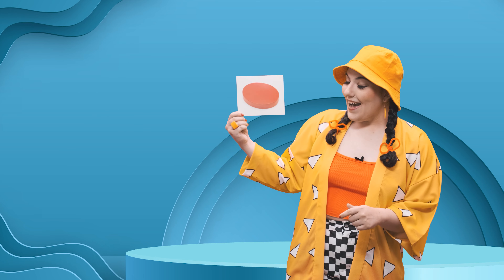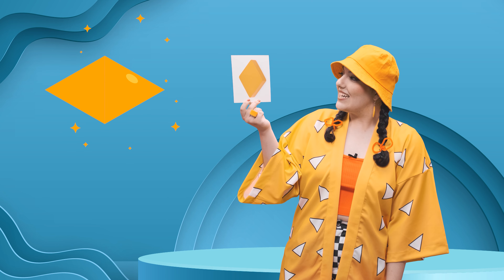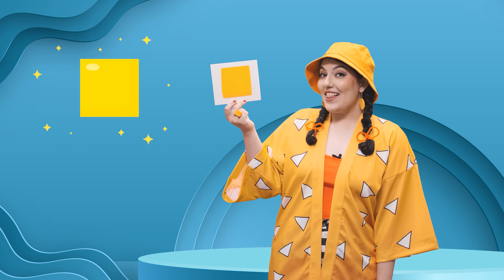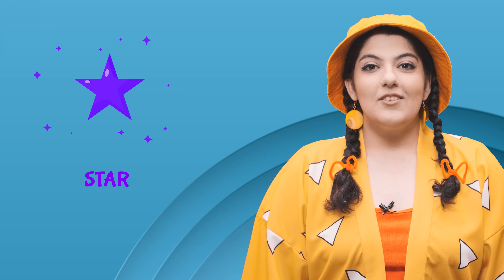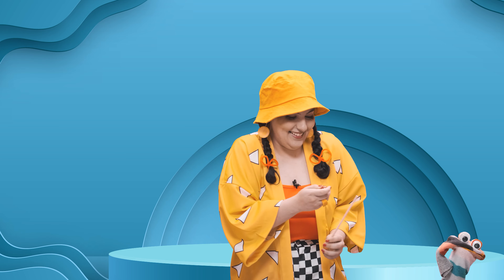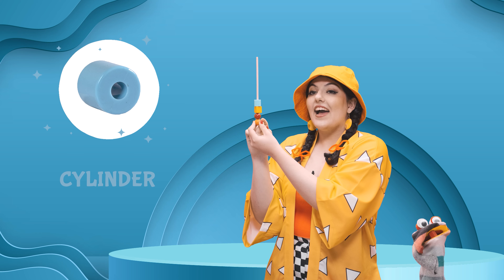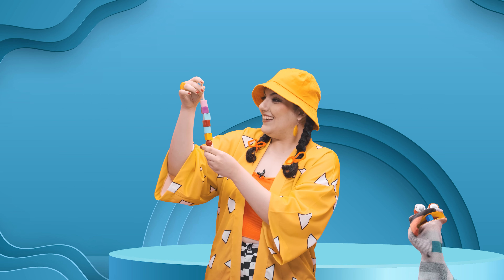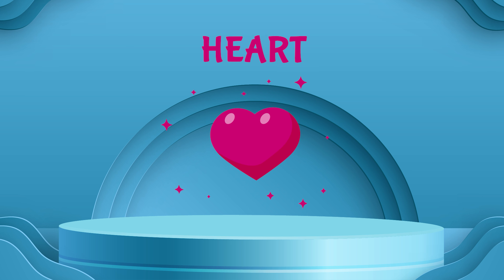Learning Shapes with Happy Songs for Kids! | Music and Learning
Shapes in English: children are taught the basic shapes in simple language. Your kid will see basic geometric shapes and hear their names. Just turn on the video, when the child is playing in the same room, and the child will learn these shapes. Also, we have a shapes song for better learning. In this video, we want to teach you shapes and talk about colors. They can sing with me and learn all of them. So let's do it together. Hope to enjoy

0:13 Shape song
0:58 Circle
1:29 Triangle
2:03 Diamond
2:42 Rectangle
3:23 Square
3:58 Star
4:36 Heart
6:42 Cylinder
7:05 Hexagonal
8:36 Repeat